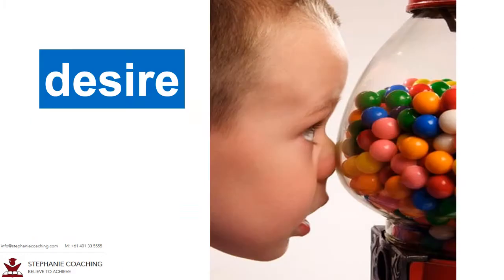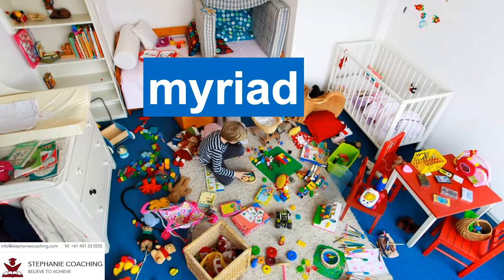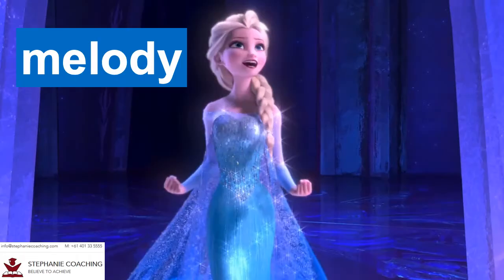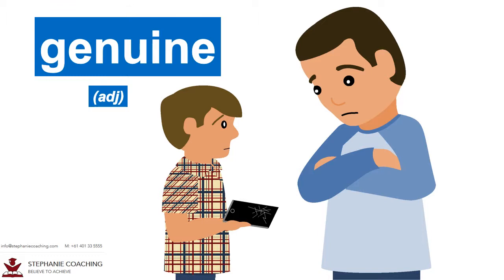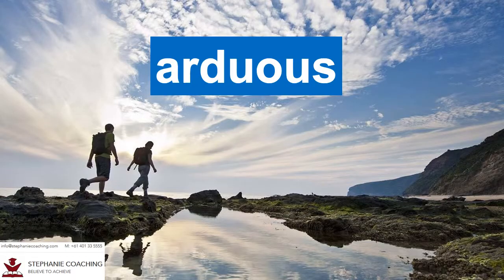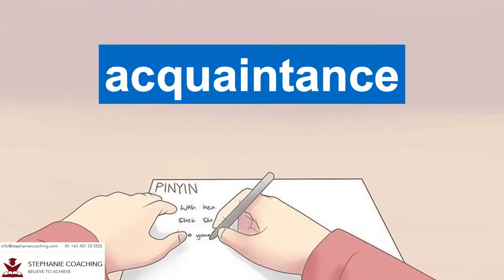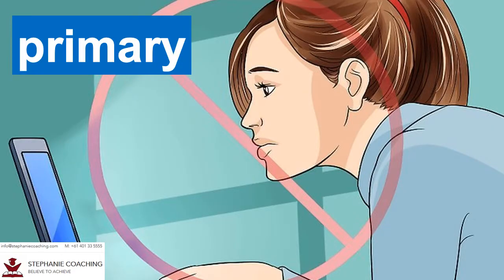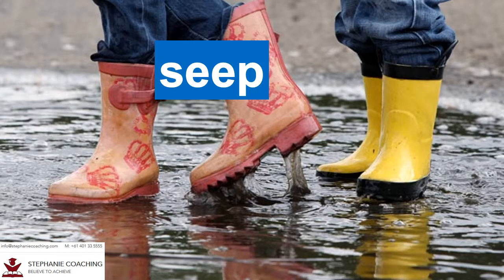Stephanie Coaching Spelling List 42